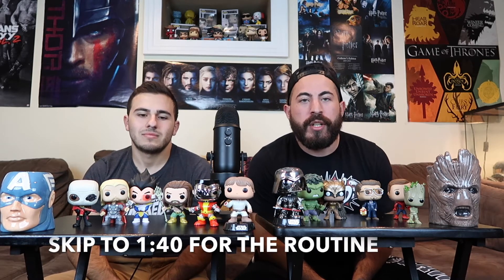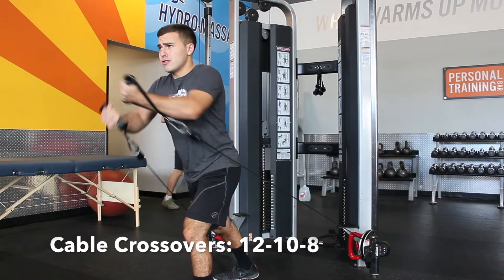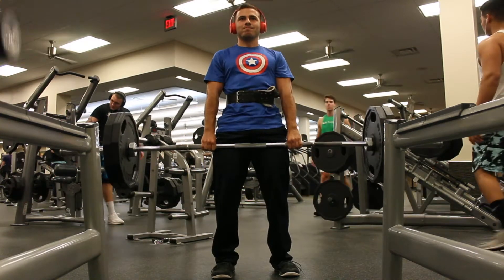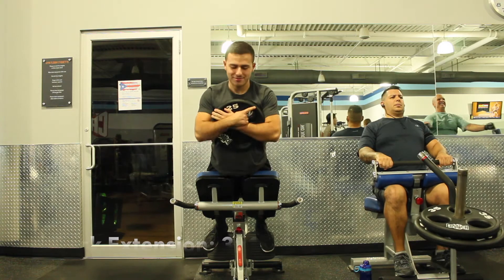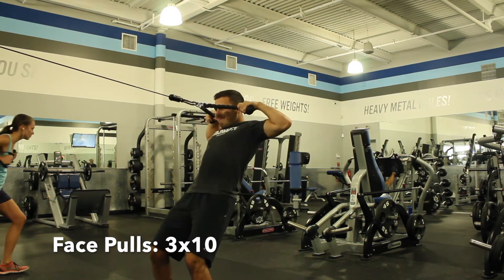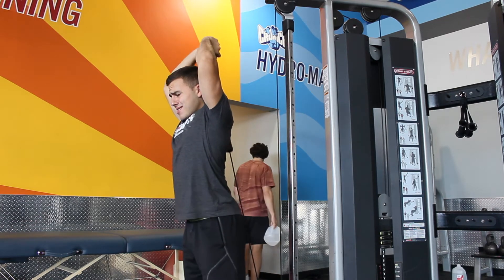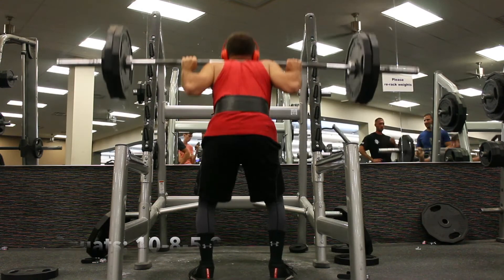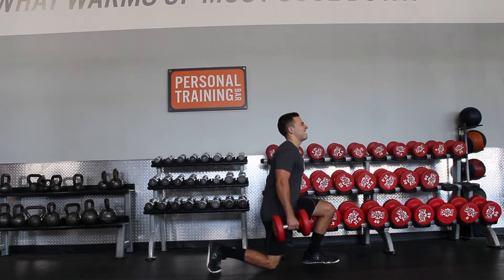Hugh Jackman Workout Routine Guide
- This a full, step-by-step guide for Hugh Jackman’s workout routine.  Brandon breaks down each individual exercise, rep, movement, day and body part that Jackman does, in order to give you the full look into Superhero Jacked’s researched routine.